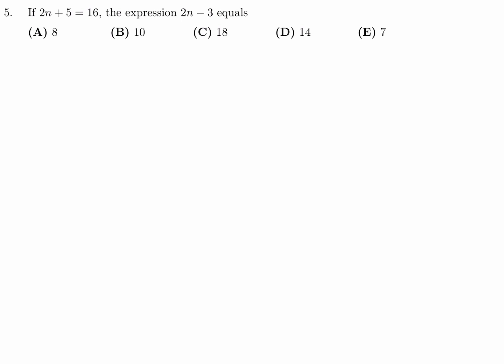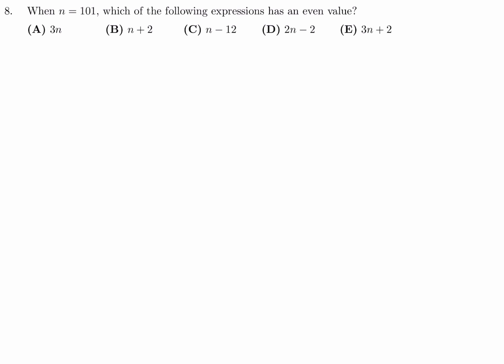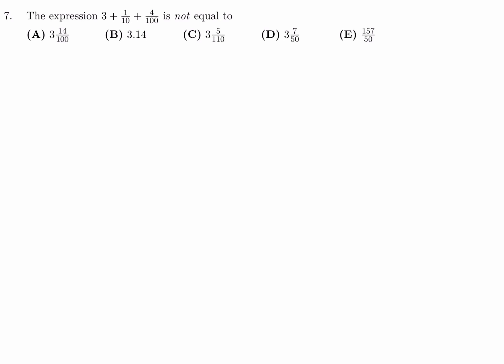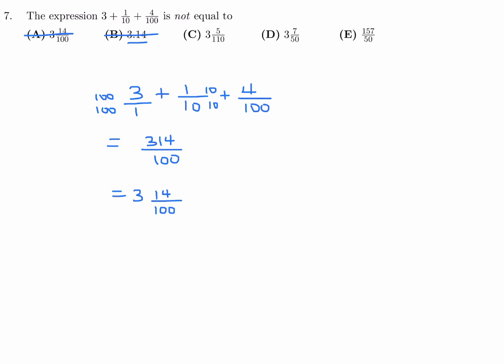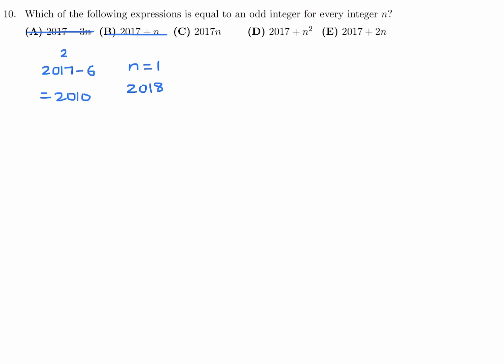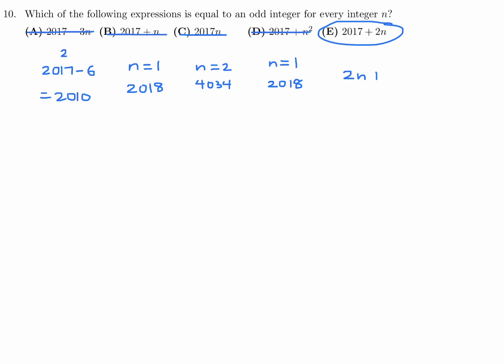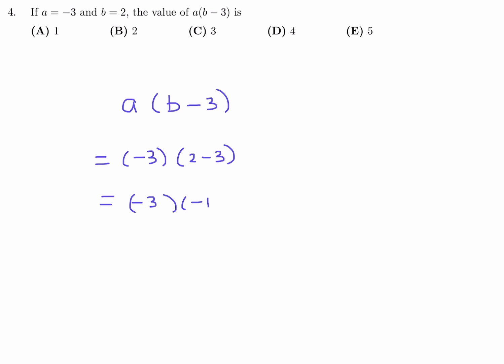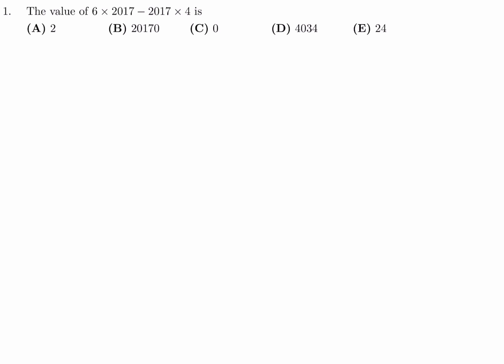CanadaMath Topics: EXPRESSIONS | Level 1